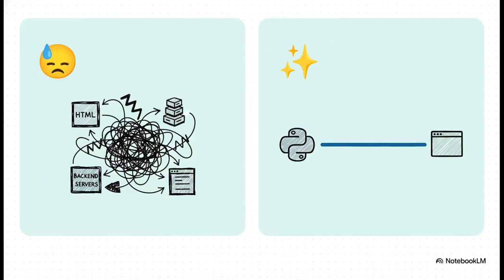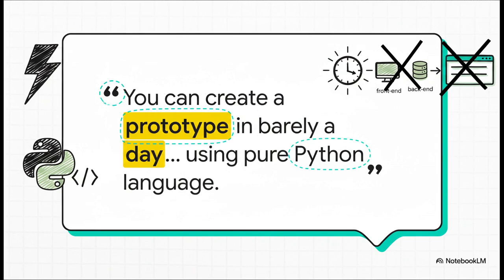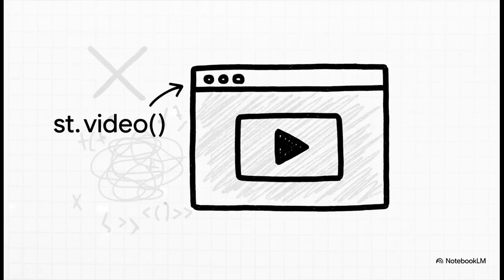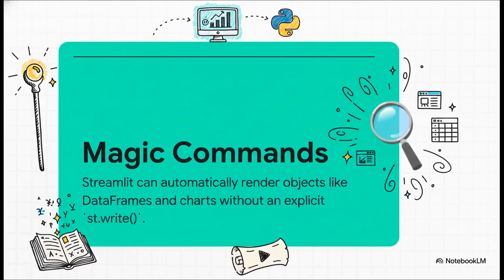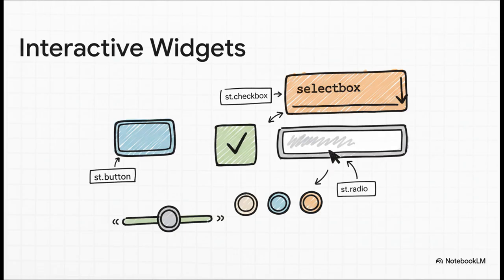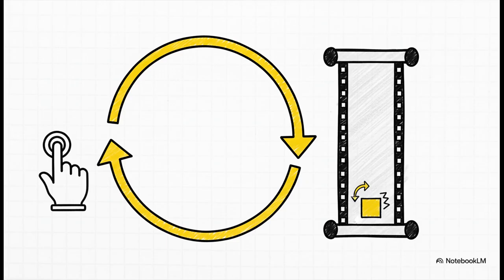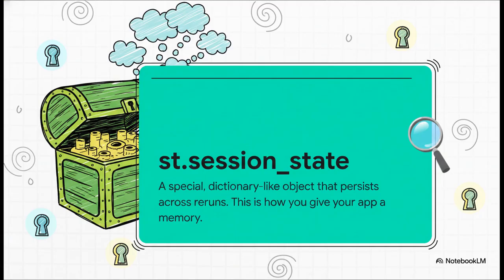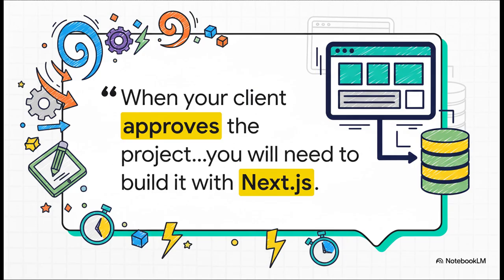The Explainer Streamlit